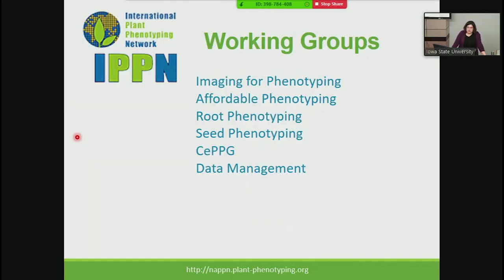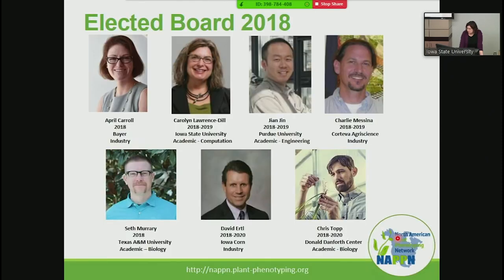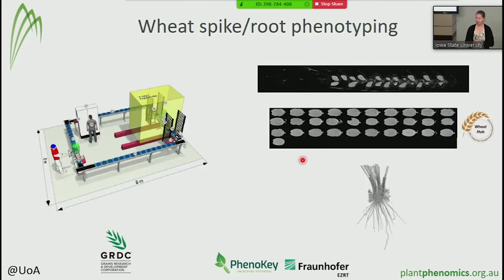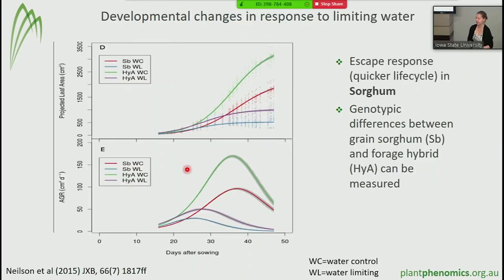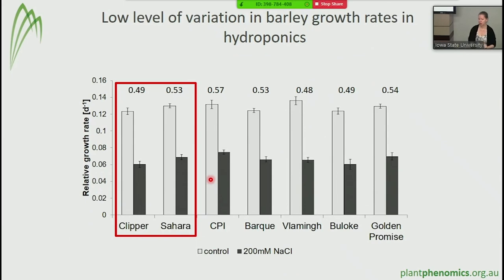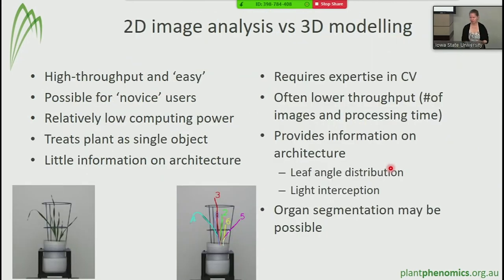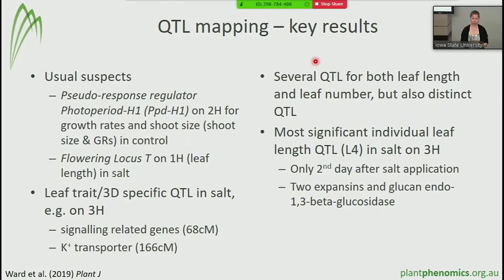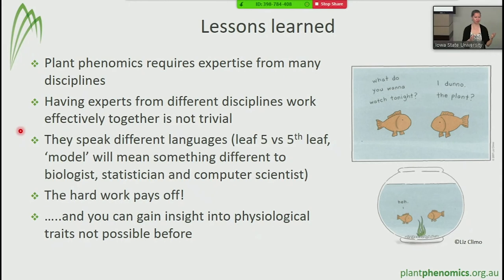Video 1 of 4 - Controlled Environment Phenotyping — International Workshop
Controlled Environment Phenotyping Workshop held April 8th, 2019 at Iowa State University. Workshop details can be found on this